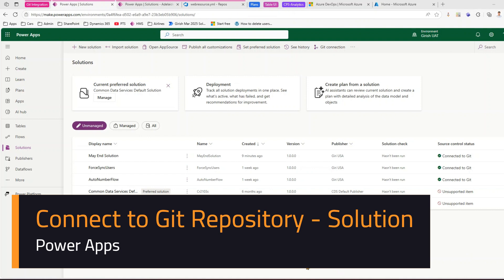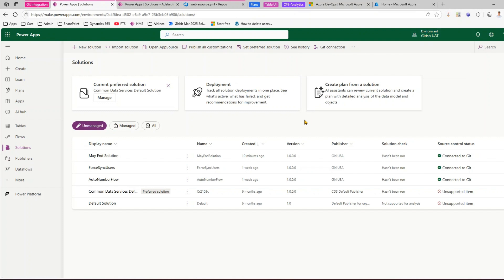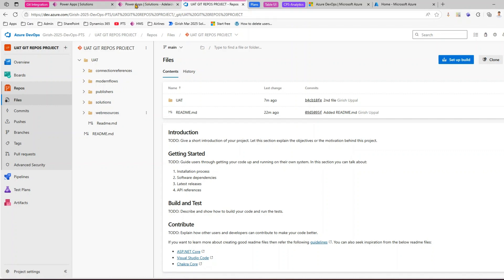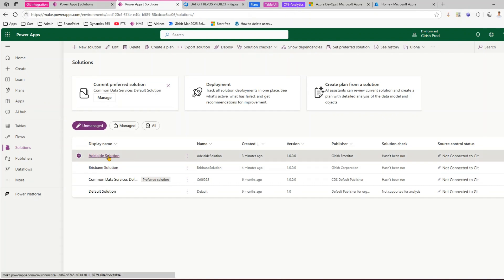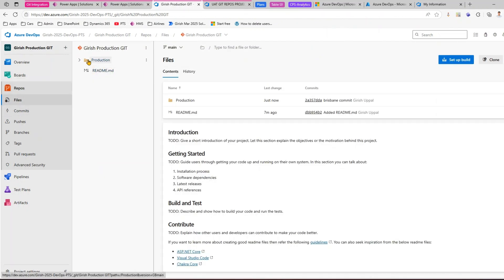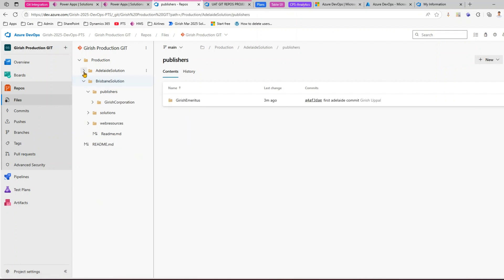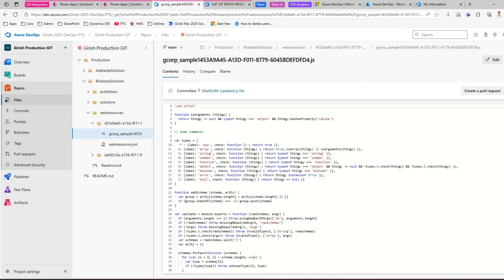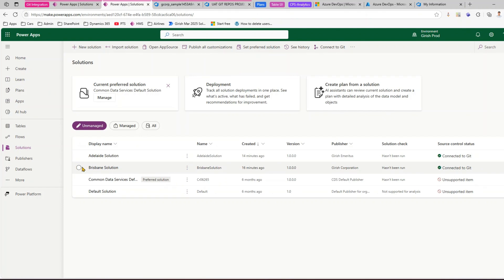Connect Git repository (Azure Dev Ops) to Power Apps Solution at Solution level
This video demonstrates how to connect Power Apps solution with a Git repository in Azure Dev Ops using the Solution option

Girish Uppal explains the steps to enable Git repository connection with Azure Dev Ops. To connect a GitHub repository in Azure DevOps to a Power Apps solution at the solution level, start by creating a solution in Power Apps and exporting it as unmanaged.